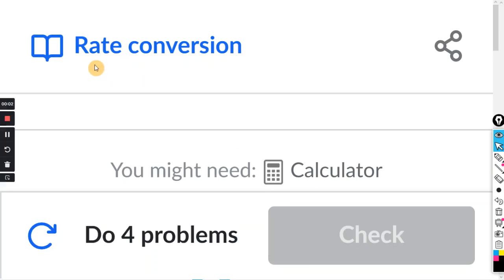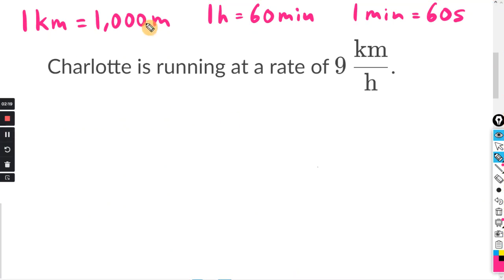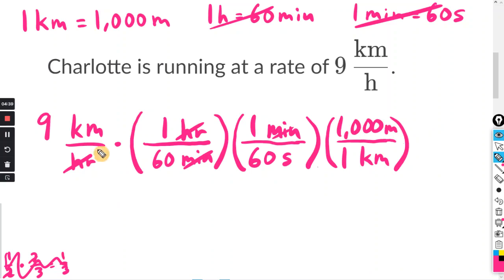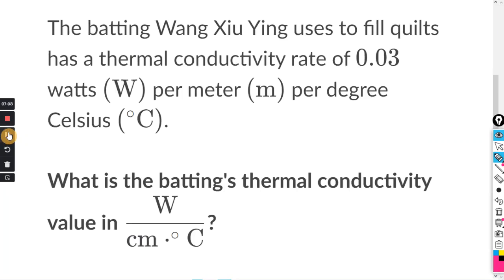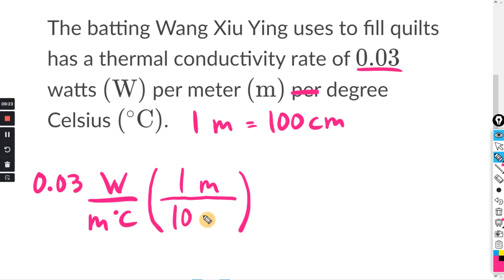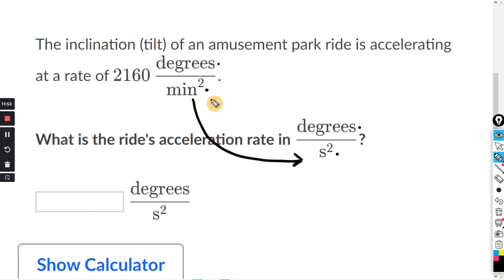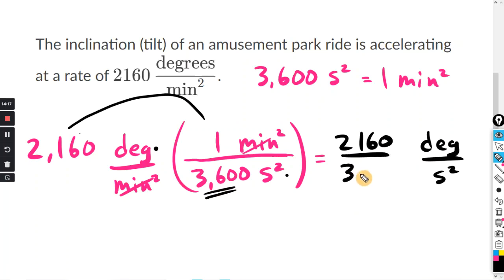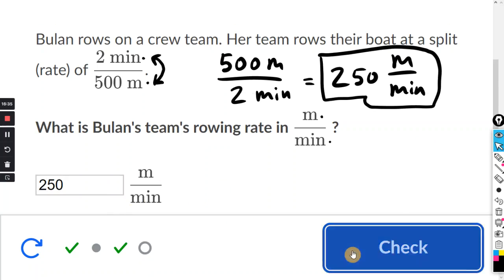Rate conversion : Khan Academy